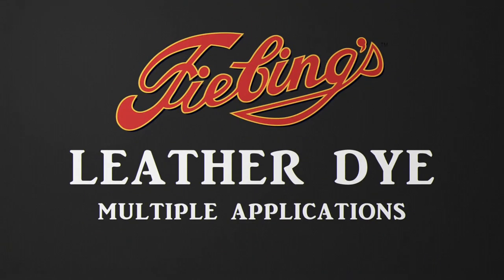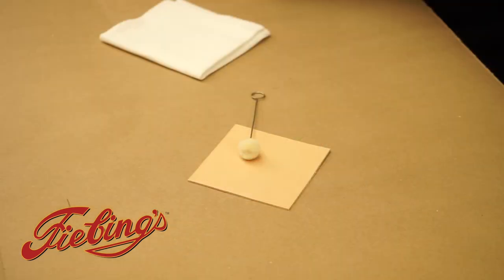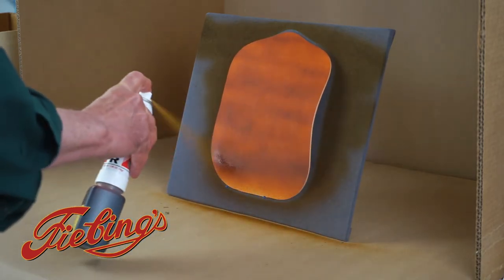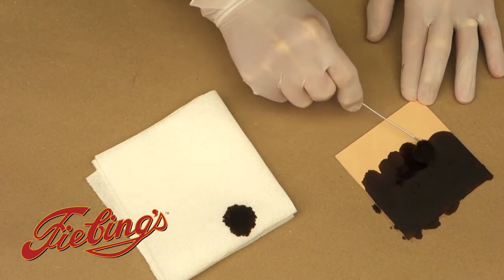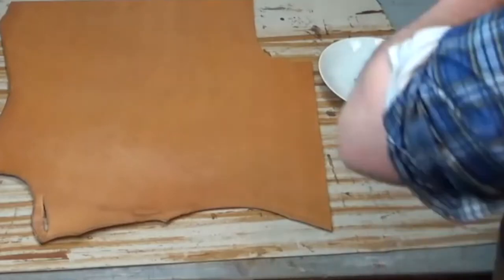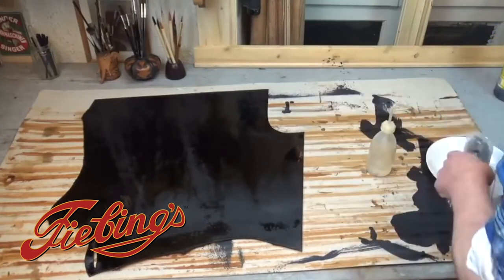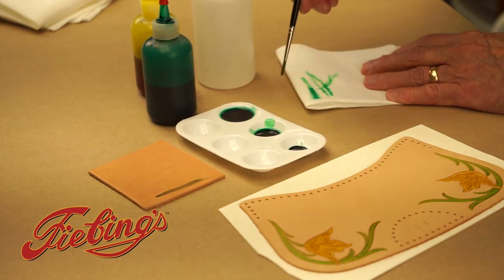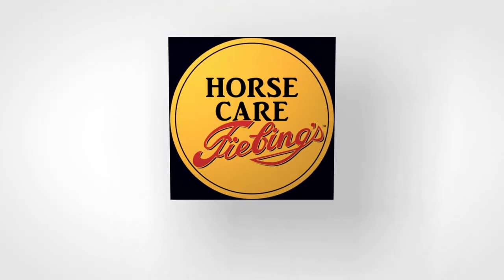Fiebings Leather Dye How To Product Tutorial for Leathercraft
This is a Fiebing's Leather Dye Tutorial which is ideal for Leathercraft artisans.